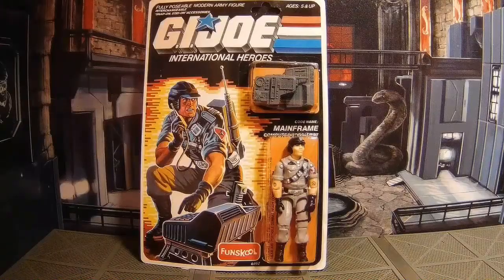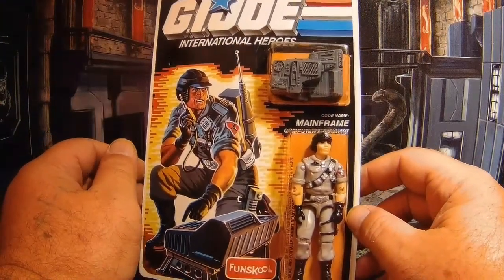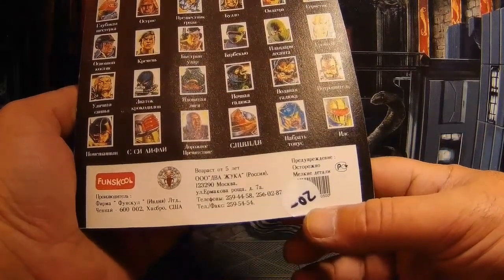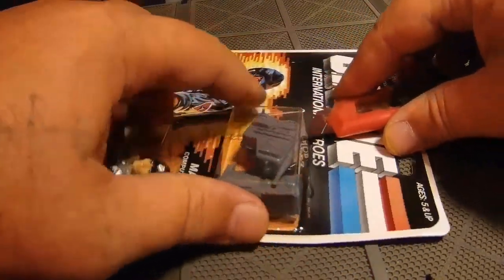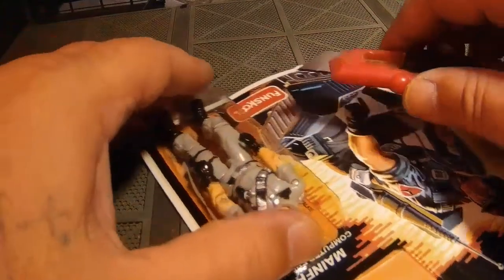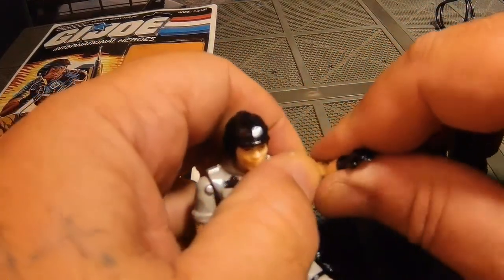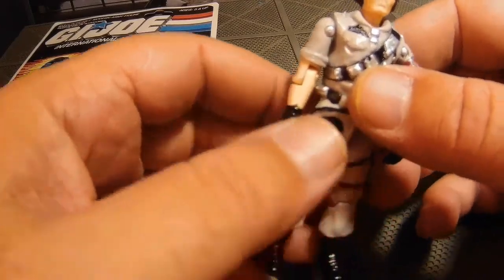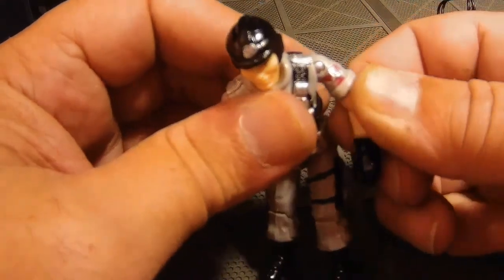FUNSKOOL MAINFRAME REVIEW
WELCOME BACK!!! JOIN ME AS I OPEN SOME SEALED VINTAGE JOES!!!
FORGIVE THE AUDIO, THIS IS AN EARLY REVIEW THAT I NEVER PUBLISHED, BECAUSE THE SYNC GOES OFF TOWARDS THE END, BUT I STILL WANTED TO SHARE, AS I COULD ONLY OPEN THEM ONCE...